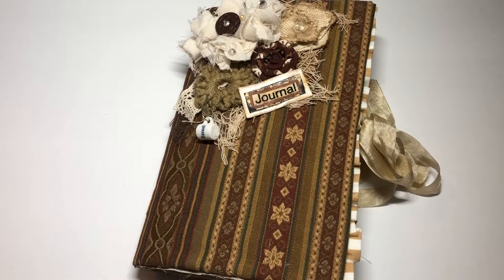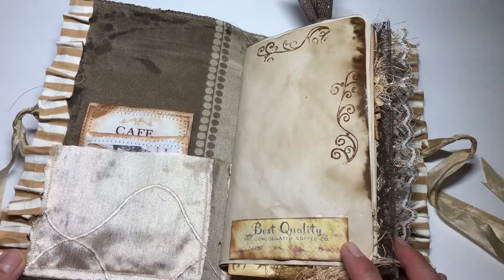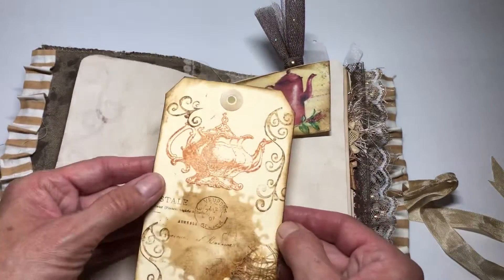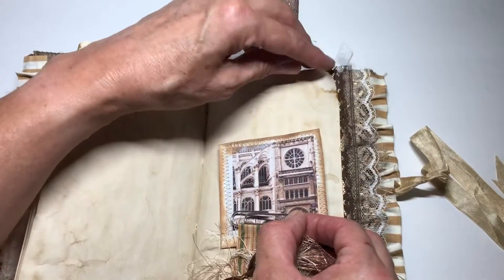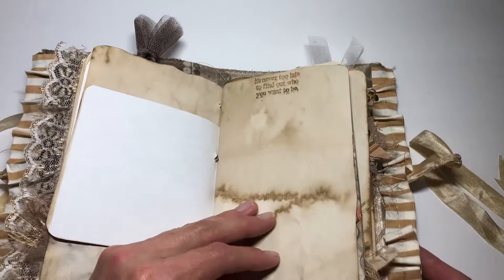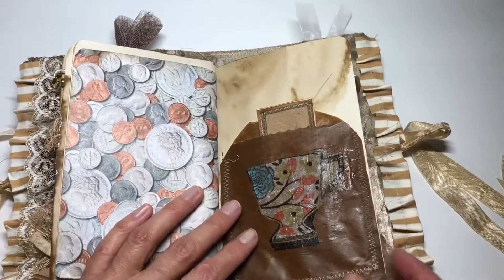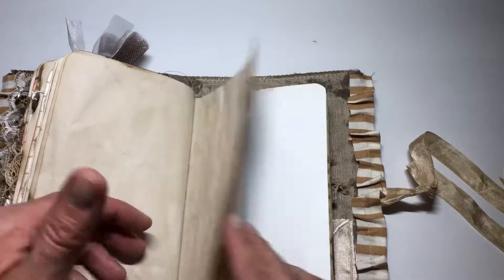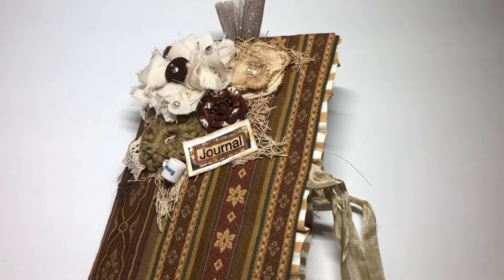Coffee Inspired Vintage Themed Journal